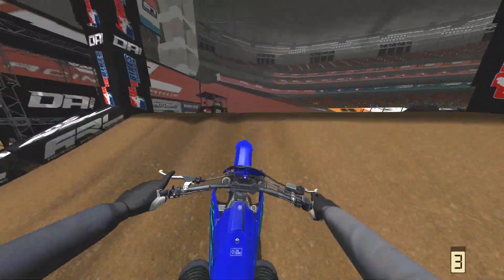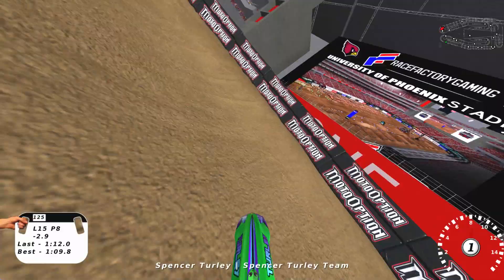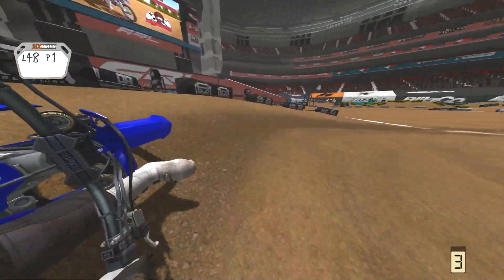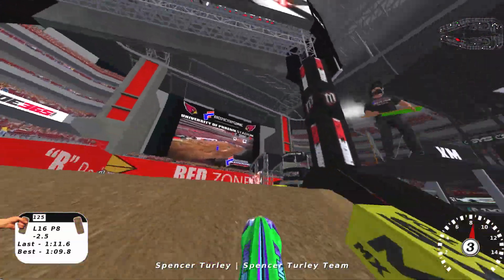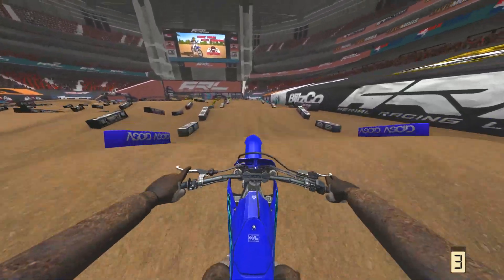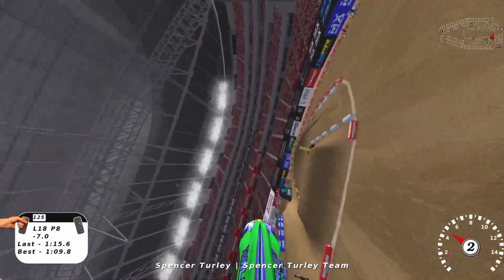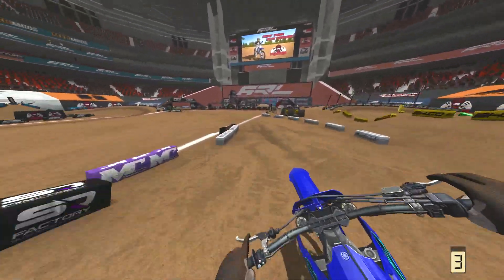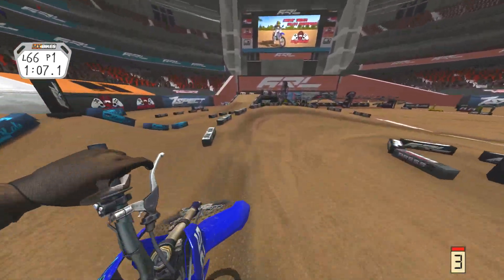MX Bikes VS MX Simulator - Terrain Deformation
MX Bikes Terrain Deformation vs MX Simulator rF Erode 2024 Review Beta 18 Aerial Supercross Pro Lines MX vs. ATV Reflex Ruts Max Deformation Dirt Bike Rut Tester New Update Motocross Gameplay New OEM Yamaha YZ450 SX First Person Helmet Cam Onboard